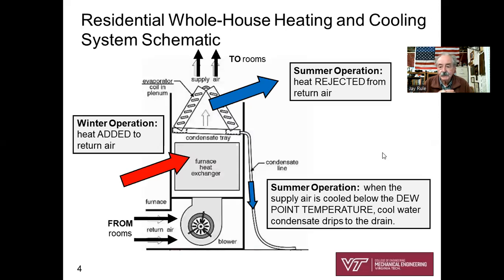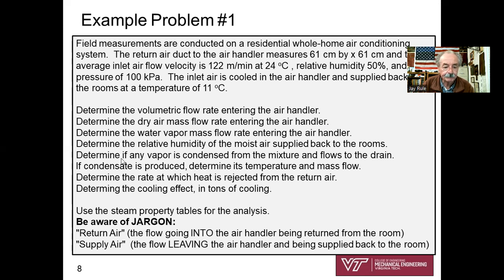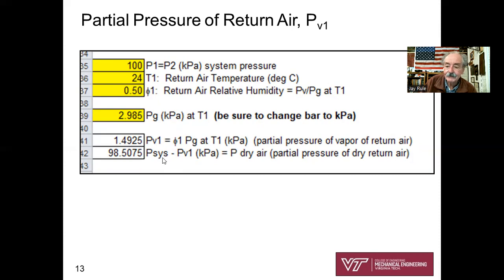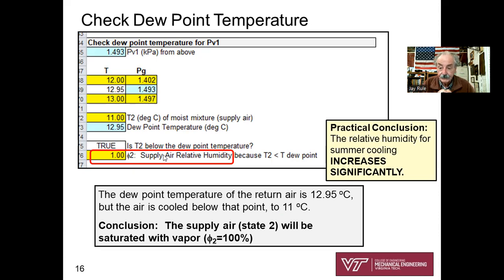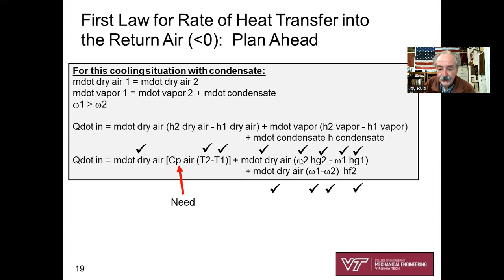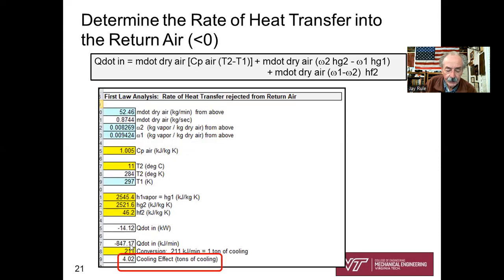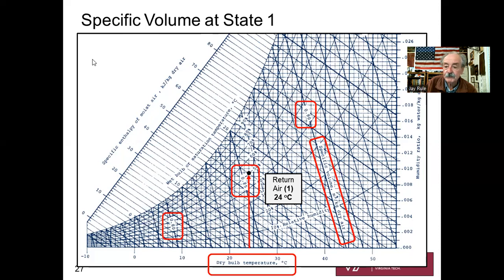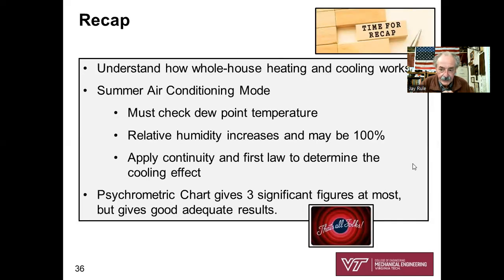AtmosAir04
Worked out example illustrating the analysis of whole-house cooling in the summer.